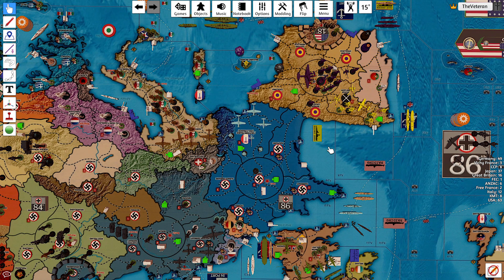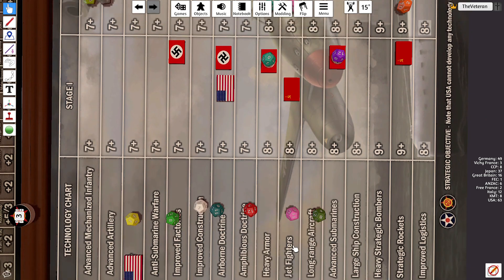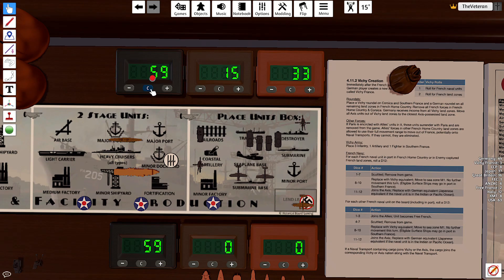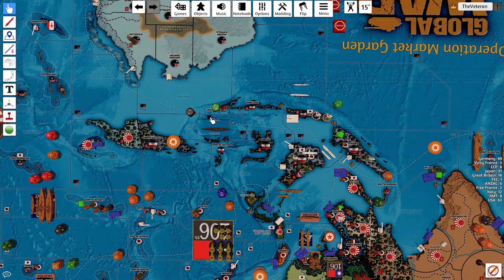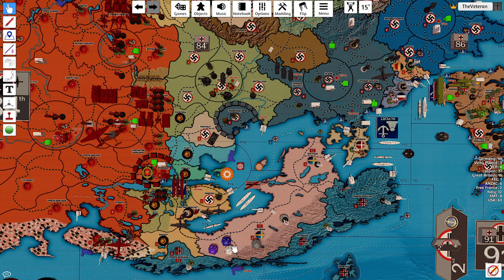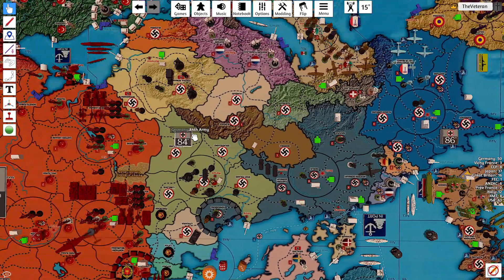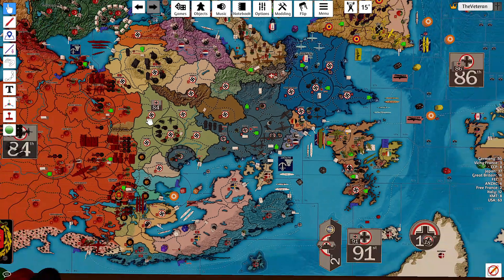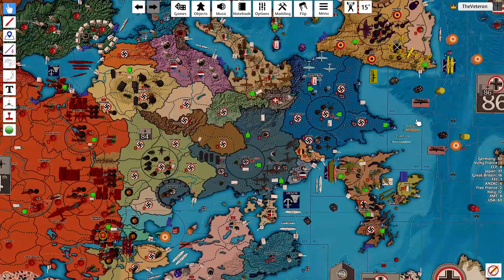Operation Market Garden July41 T11 Germany